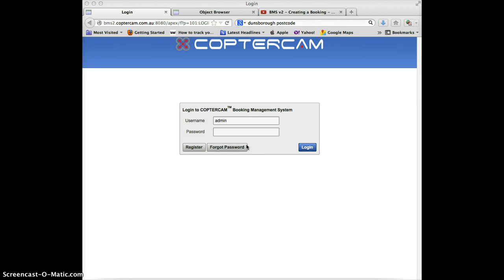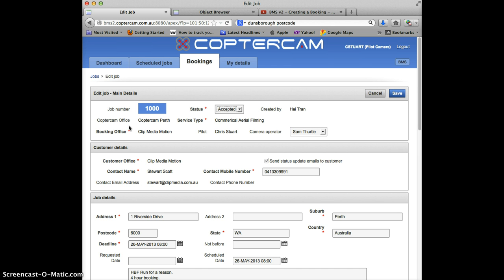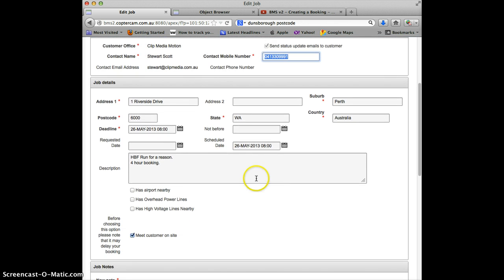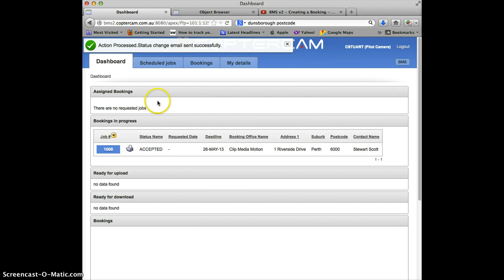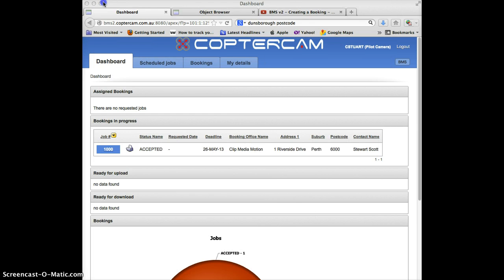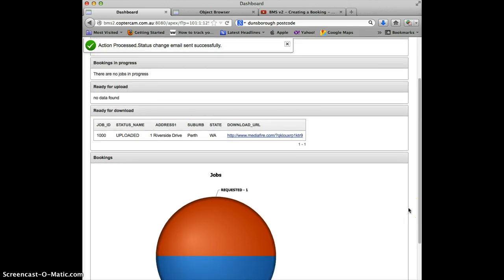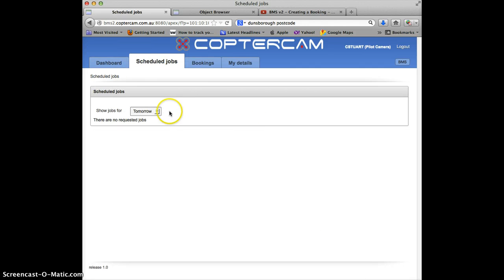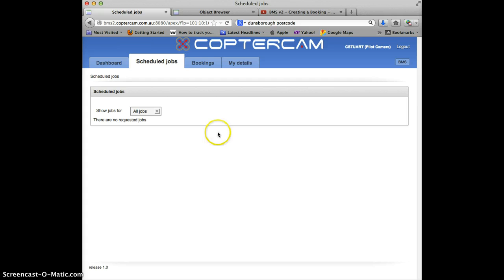BMS v2 - Managing a Booking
Booking Management System v2